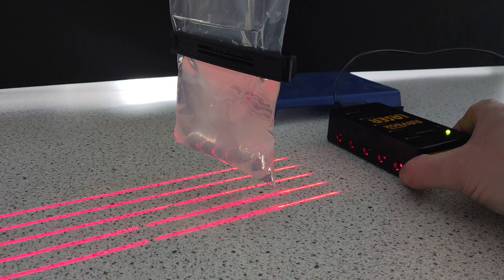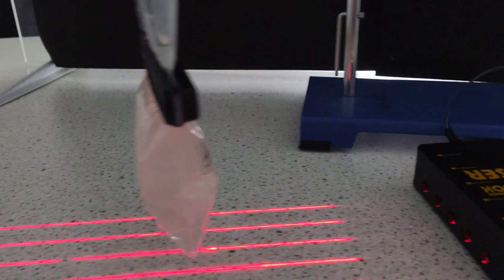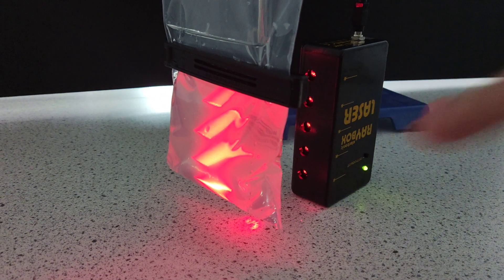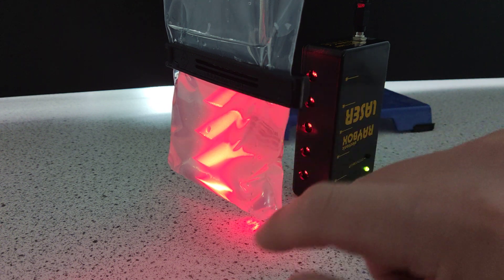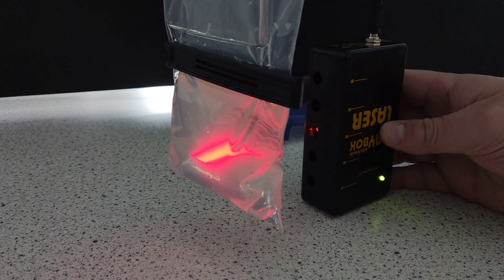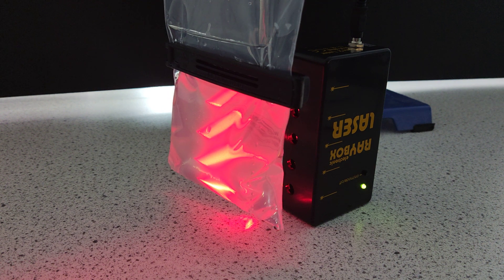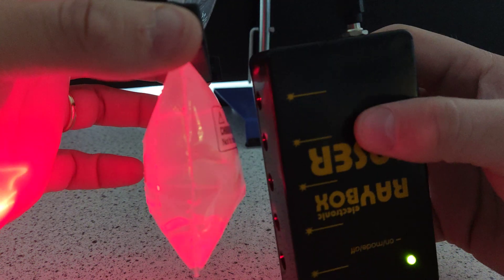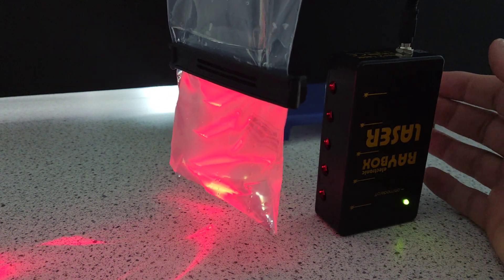Focusing Laser Light with a Convex Water Lens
An optical lens is generally made up of two spherical surfaces. If those surfaces are bent outwards, the lens is called a biconvex lens or simply a convex lens.

These types of lenses can converge a beam of light coming from outside and focus it to a point on the other side.

The human eye acts like a convex lens and it always produces real image only. The lens of the human eye is transparent and convex in nature which helps in focusing the light along with the cornea on the retina at the back so that real images will be formed.

So this wate lens is a good model.

The refractive index of water at 20 °C for visible light is n = 1.33.

This is for green light as the white spectrum has a spread of wavelengths and refractive indices